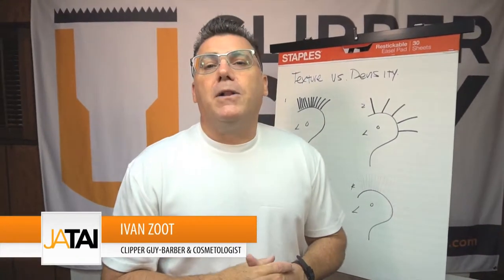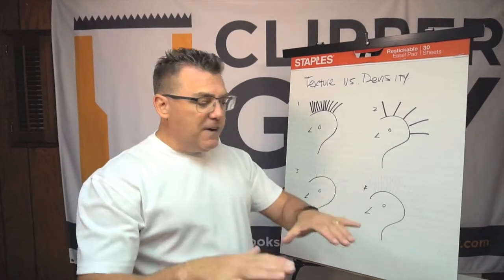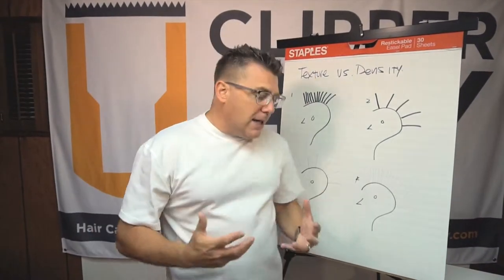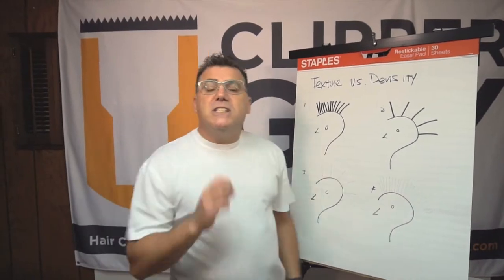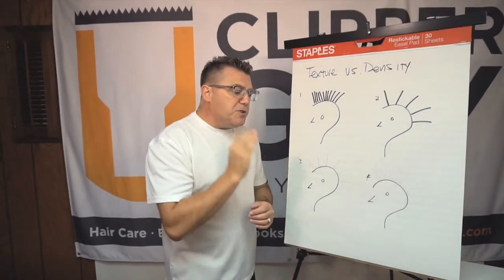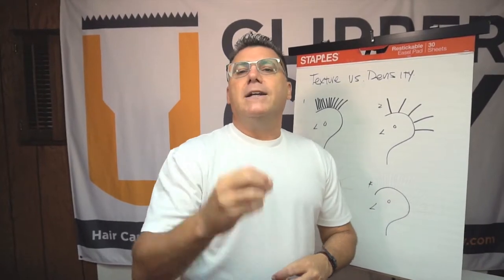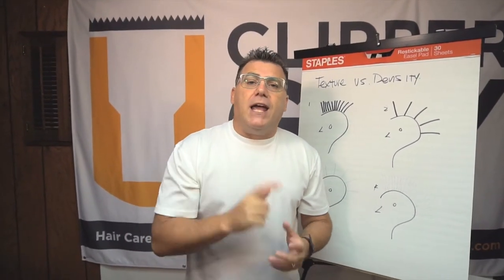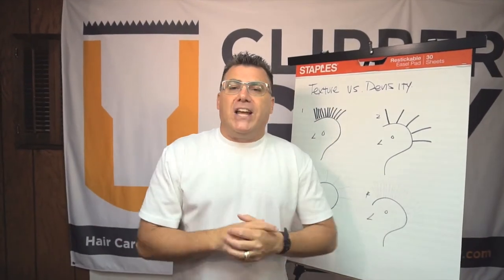Understanding Fine Hair in Terms of Texture and Density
Fine hair consists of thin stranded hair. And its often associated with having little hair. But are they the same? Ivan Zoot aka Clipper Guy explains fine hair and what it means to a hairdresser or barber when it comes to cutting hair.